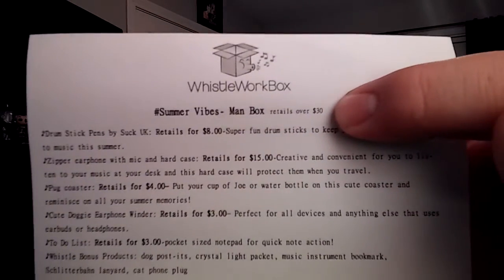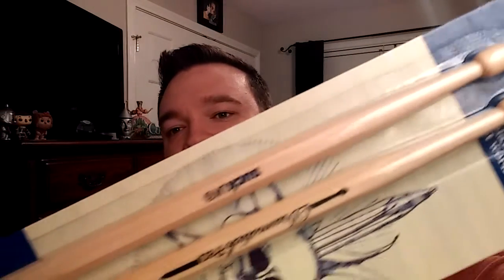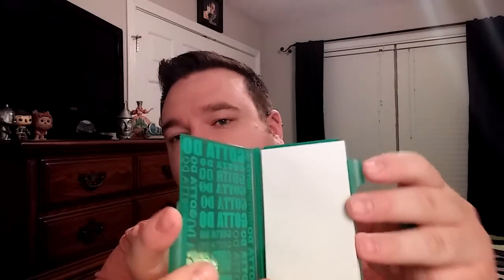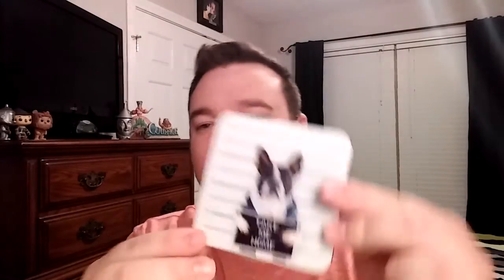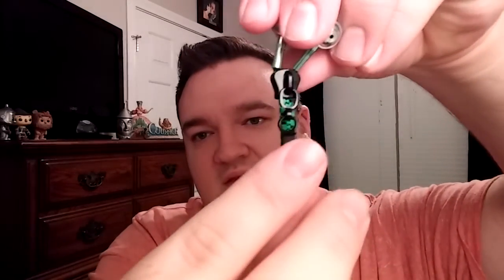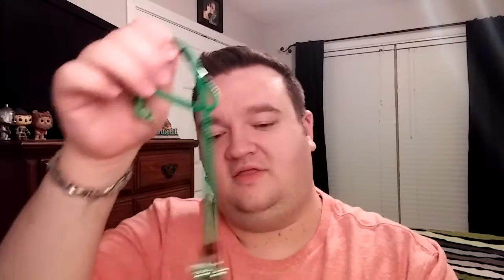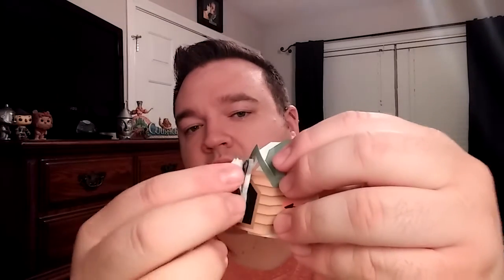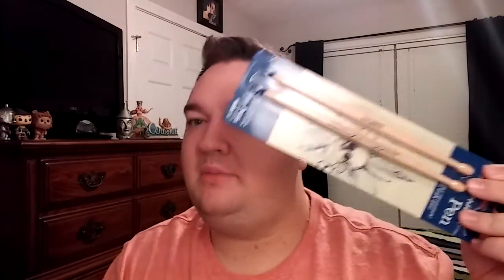Whistle Work Box Man Subscription Box August 2015